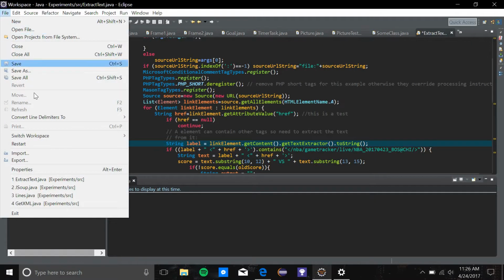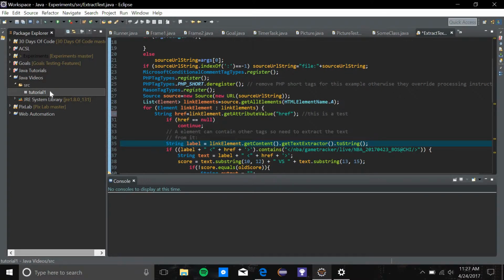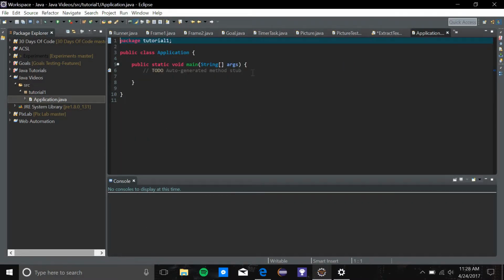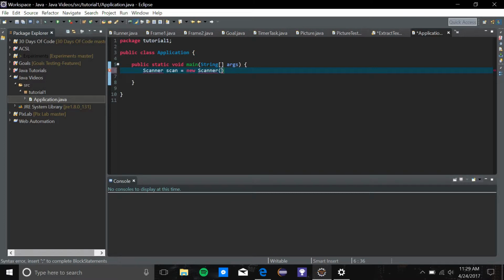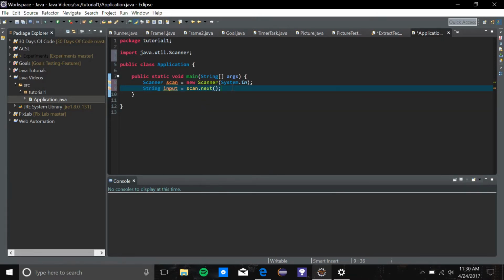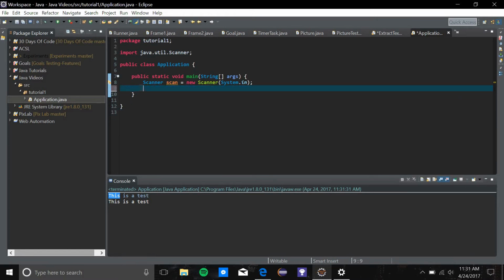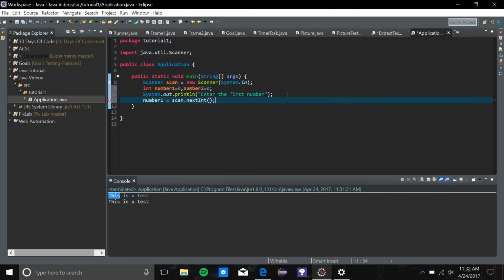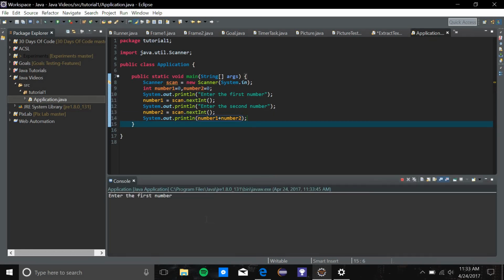The Scanner Class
Part 1 of Java Tutorials